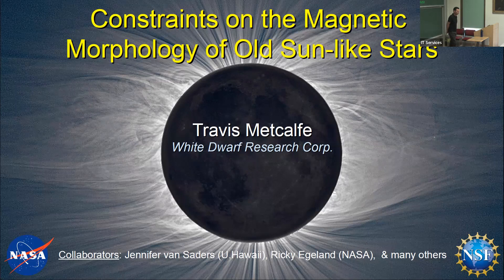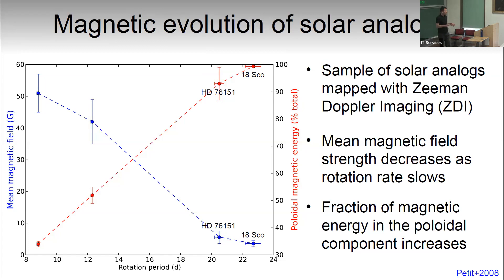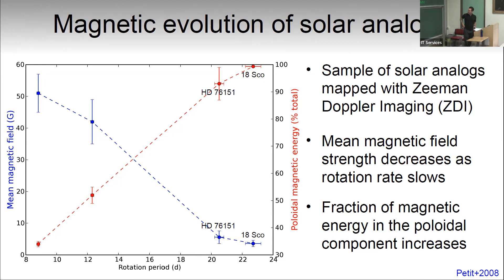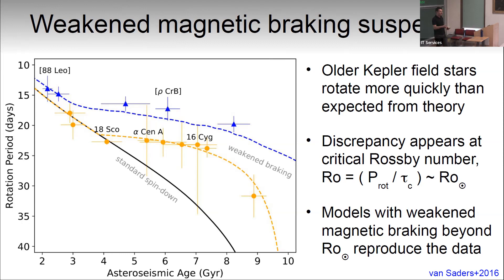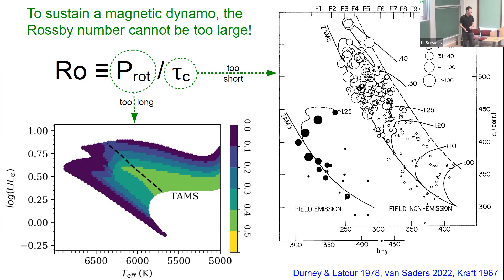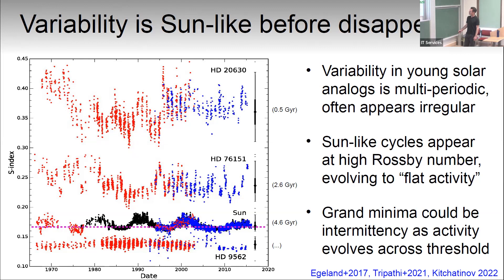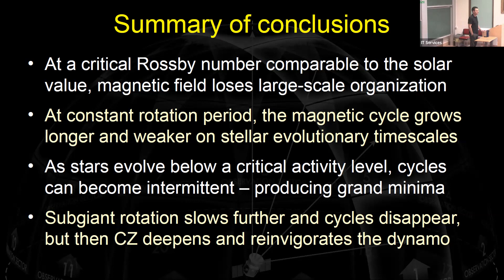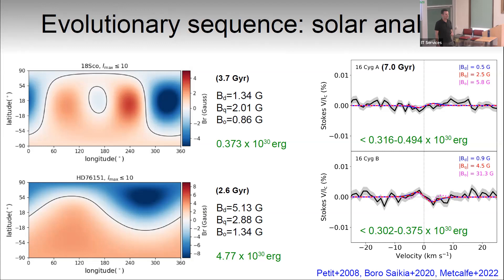Dr. Travis Metcalfe | Constraints on the Magnetic Morphology of Old Sun-like Stars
Speaker(s): Dr Travis Metcalfe (White Dwarf Research Corp)

Date: 16 September 2022 – 14:30 to 15:15
Session Title: Constraints on the Magnetic Morphology of Old Sun-like Stars (Contributed speaker)
Event: [DY2W01] Dynamos in planets and stars - similarities and differences

Spectropolarimetry can provide observational constraints on the strength and morphology of the large-scale magnetic field in Sun-like stars. To date, very few measurements have been available for stars that are more evolved than the Sun. Recent evidence suggests a substantial transformation of the large-scale field in older stars, so new measurements are finally becoming available. I will present the latest spectropolarimetric observations from the Large Binocular Telescope, and offer an interpretation that yields a new understanding of the evolution of Sun-like stars across this magnetic transition.